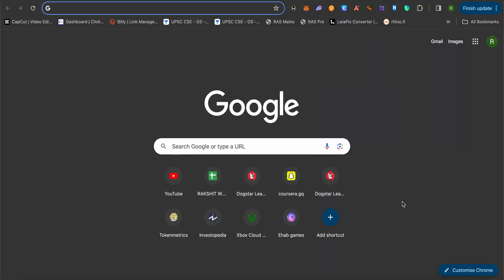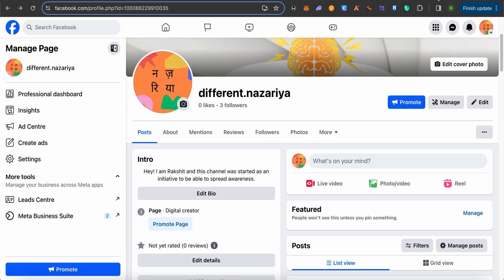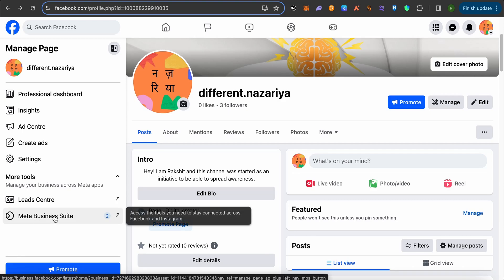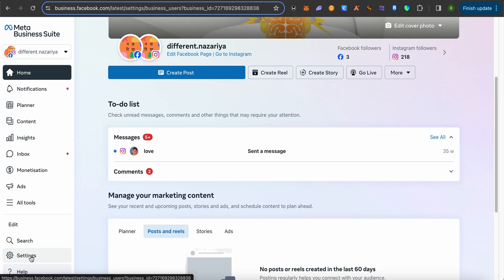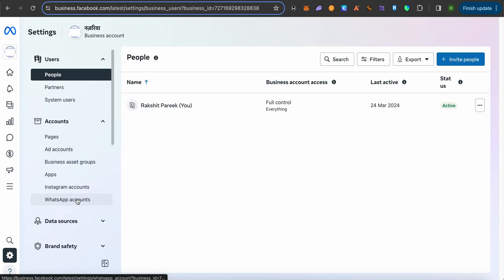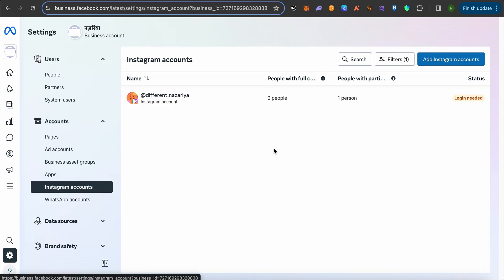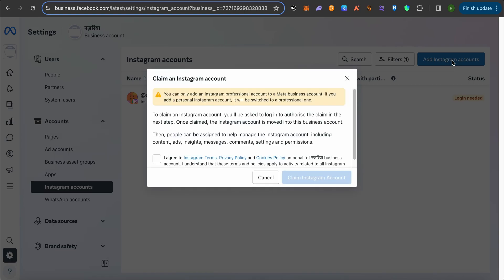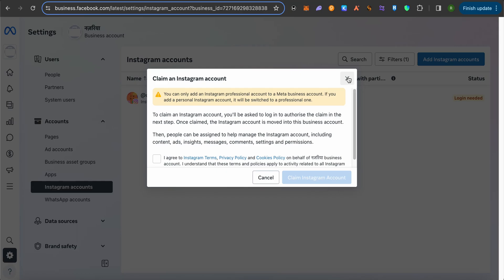How To Connect Instagram To Facebook Page Meta Business Suite (2025) Full Guide